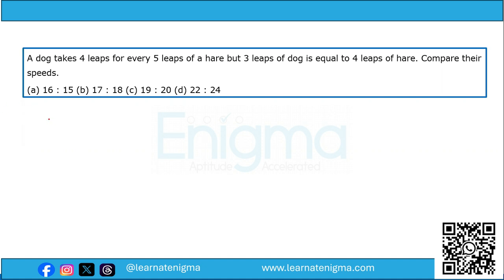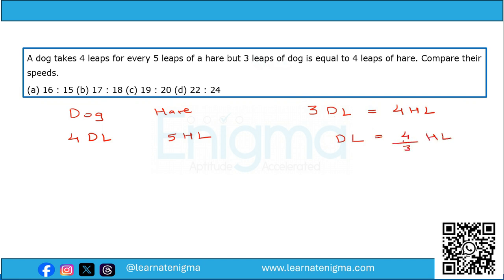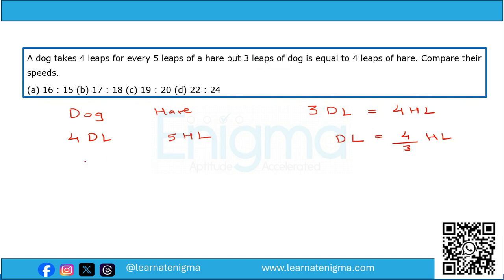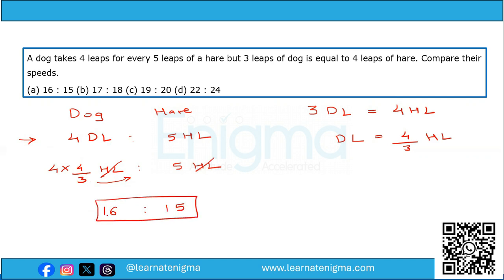Ratio - Animal Leaps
A dog takes 4 leaps for every 5 leaps of a hare but 3 leaps of dog is equal to 4 leaps of hare. Compare their speeds.